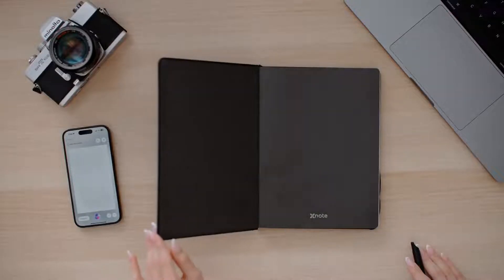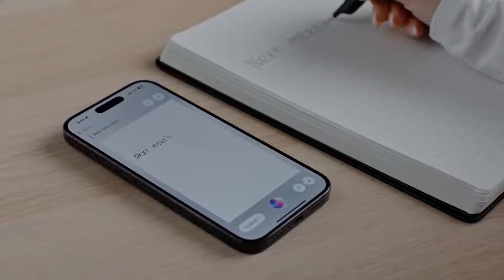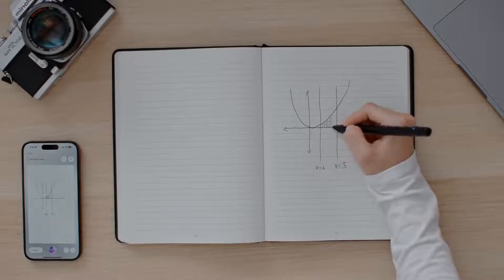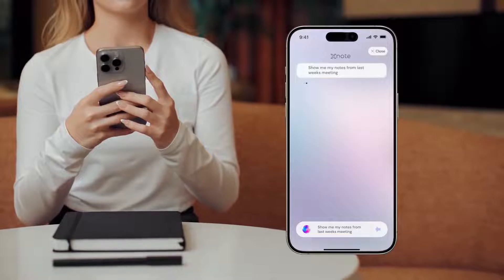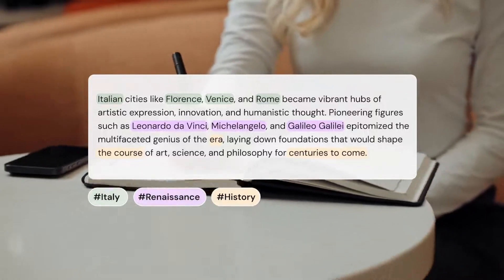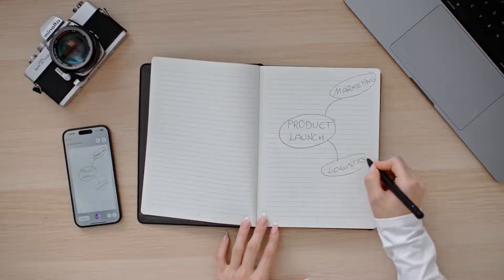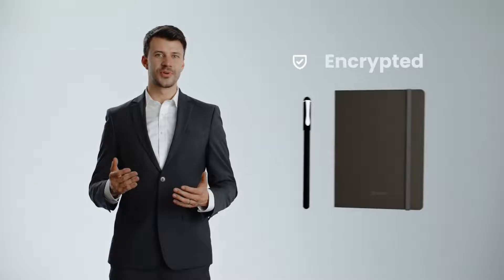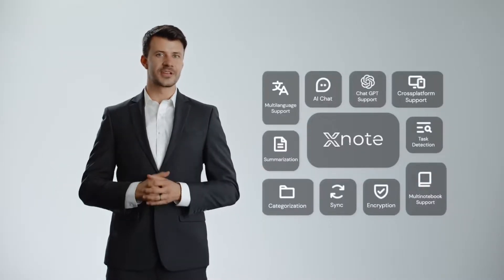XNote - AI-Powered Smart Writing Set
Smart Pen & Notebook | Digital Sync | Handwriting Conversion | AI-Powered Chat & Search

XNote is not just another notebook; it's a groundbreaking fusion of tradition and technology. Imagine combining the tactile satisfaction of pen-on-paper with the sheer convenience and power of digital advancements. That's XNote for you.